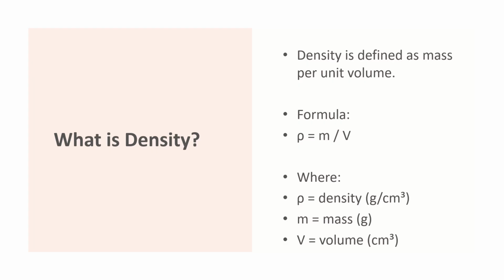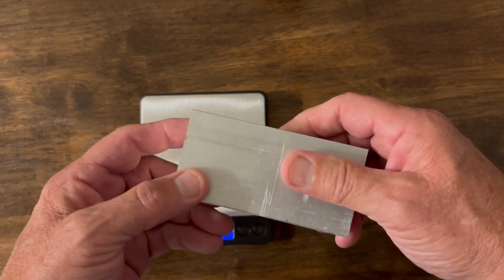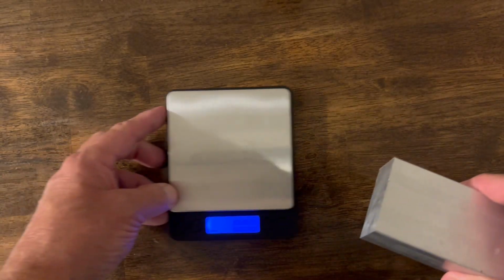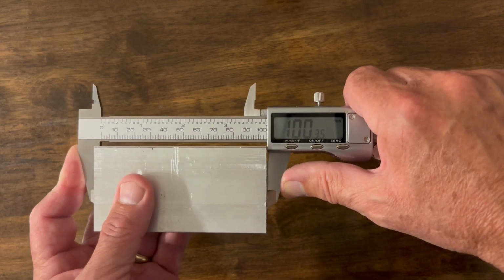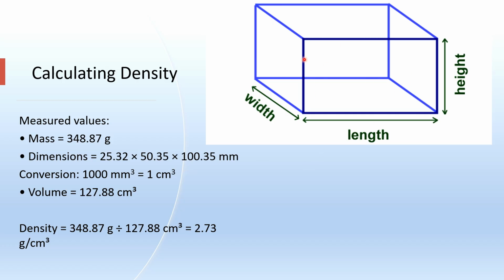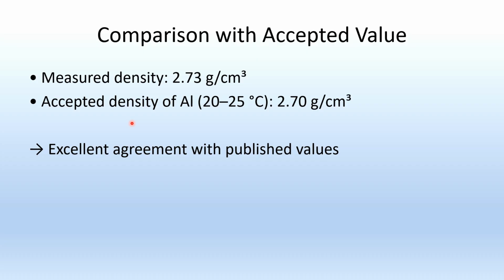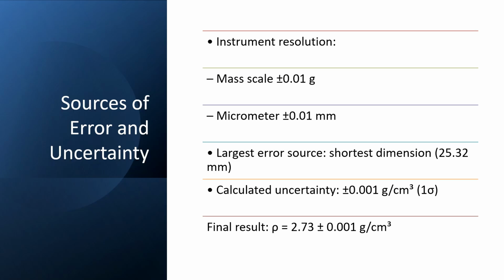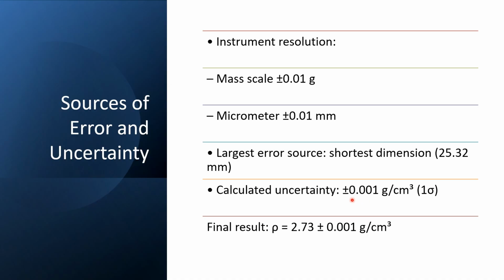Measuring Aluminum Density: Physics Lab Tutorial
How do you calculate the density of a solid metal? In this physics tutorial, Doug West, Ph.D., demonstrates how to measure the mass and volume of an aluminum block, calculate its density, and compare it with the accepted scientific value.
The video walks step-by-step through:
• The definition and formula for density
• Actual measurement of the aluminum block
• Calculations using mass and volume
• Sources of error and uncertainty
This is a great introduction to density measurement for high school and college physics students.